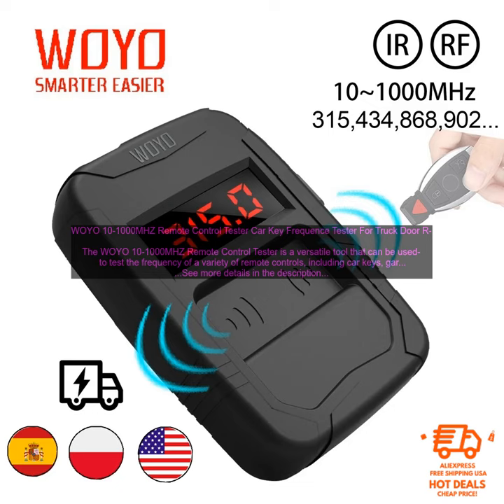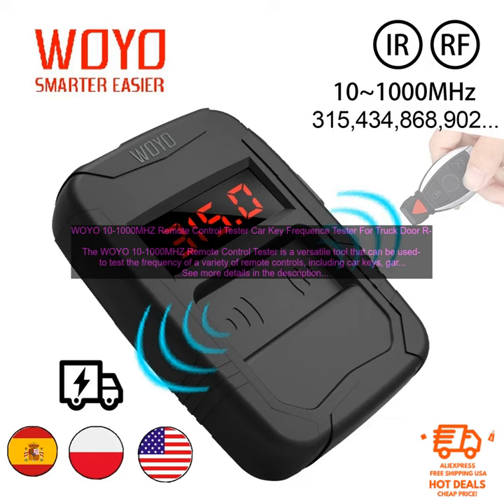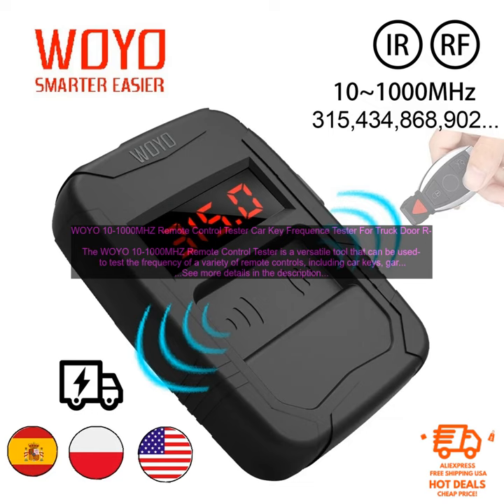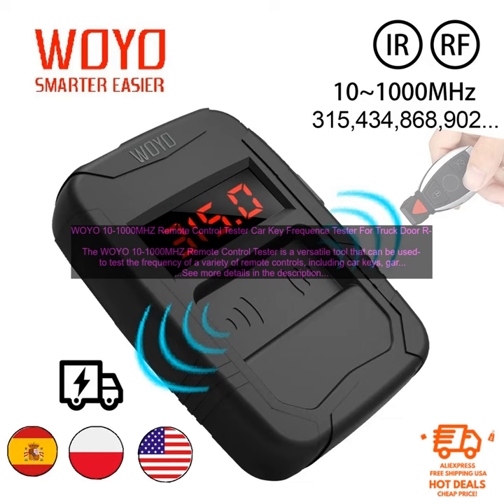1005004749653846 WOYO 10 1000MHZ Remote Control Tester Car Key Frequence Tester For Tru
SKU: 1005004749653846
WOYO 10-1000MHZ Remote Control Tester Car Key Frequence Tester For Truck Door Remote IR RF Inspection Tools, 315,434,868,902MHZ
The WOYO 10-1000MHZ Remote Control Tester is a versatile tool that can be used to test the frequency of a variety of remote controls, including car keys, garage door openers, and security systems. It can also be used to check the range of a remote control and to identify the type of modulation it uses.

The tester is easy to use. Simply turn it on, select the desired frequency range, and then hold the remote control close to the antenna. The tester will display the frequency of the remote control and the type of modulation it uses.

The WOYO 10-1000MHZ Remote Control Tester is a valuable tool for anyone who works with remote controls. It is also a great tool for hobbyists who want to learn more about how remote controls work.

Here are some of the benefits of using the WOYO 10-1000MHZ Remote Control Tester:

* It can test a variety of remote controls.
* It can check the range of a remote control.
* It can identify the type of modulation a remote control uses.

If you are looking for a versatile and easy-to-use remote control tester, the WOYO 10-1000MHZ Remote Control Tester is a great option.
car
 door
 frequency
 key
 remote
 tester
 truck